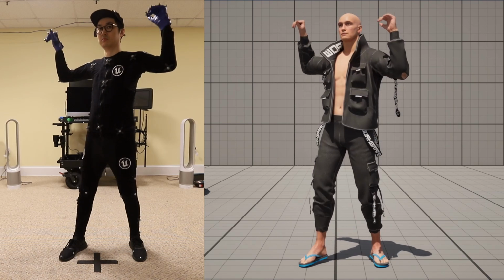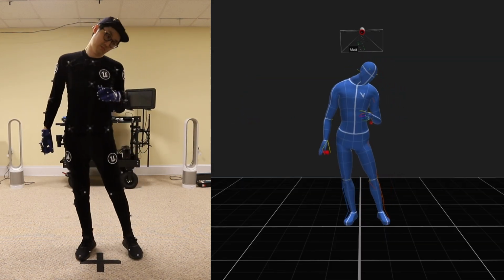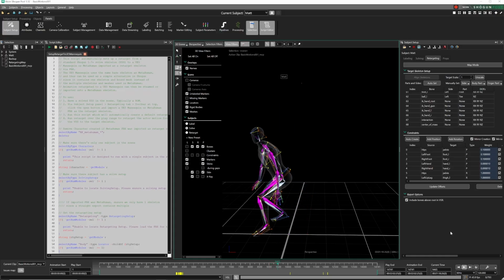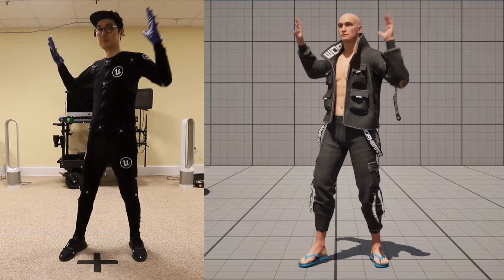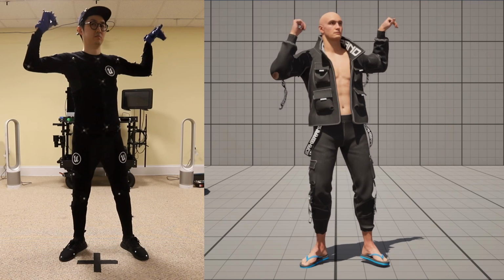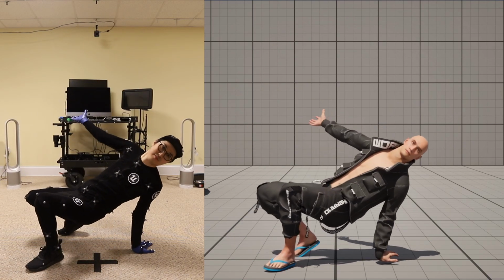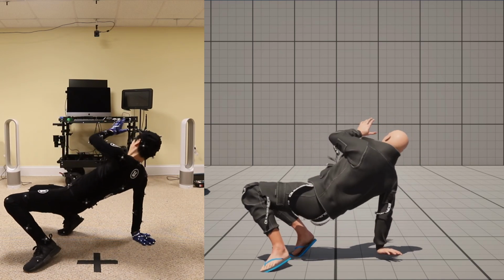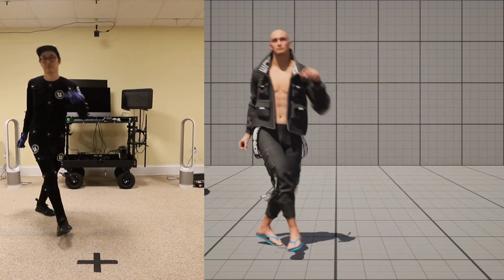My 2024 Metahuman MOCAP Workflow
I'm getting back into Metahuman MOCAP and checking out the new updates to Shogun 1.12 and Unreal Engine 5.4

Body Motion Capture System:
Vicon - 10x Vero Cameras